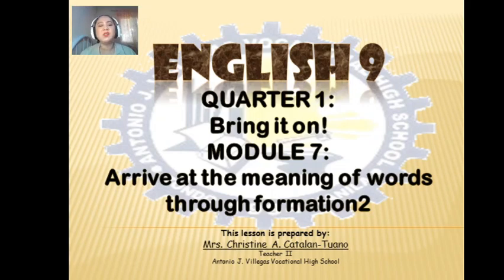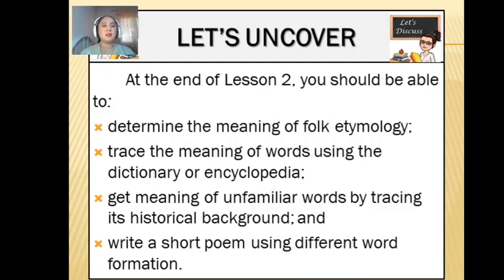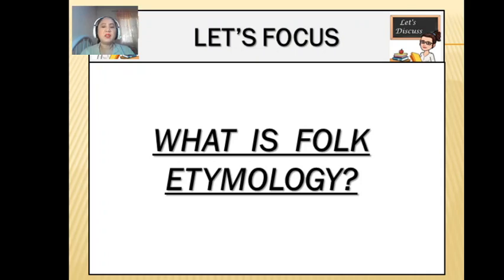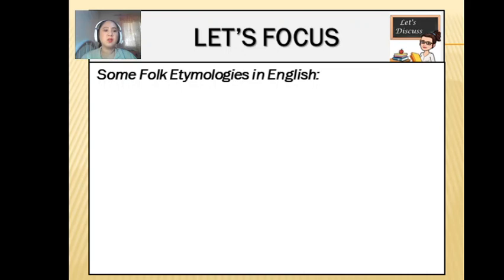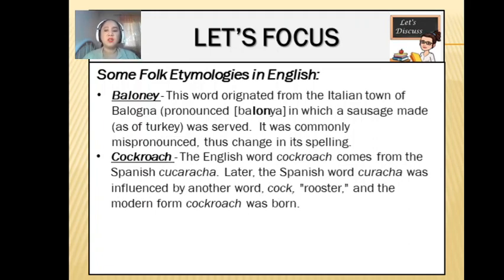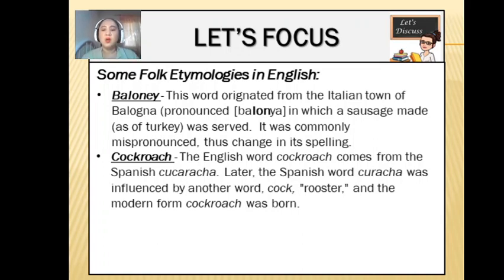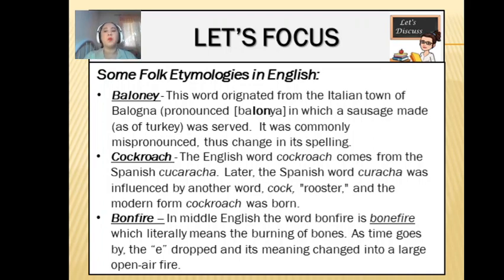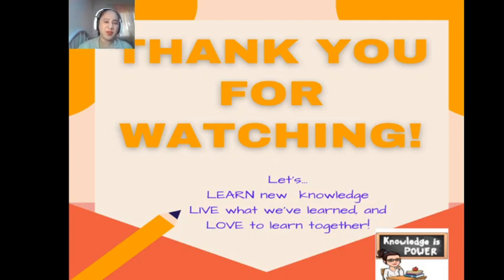Grade 9 Q1 Module 7 Lesson 2 Folk Etymology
Definition of folk etymology and some examples